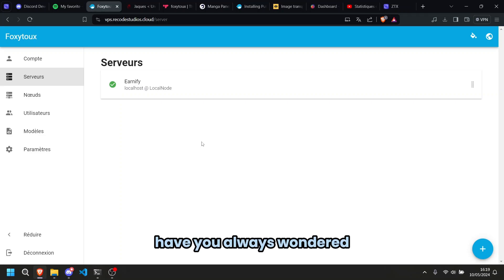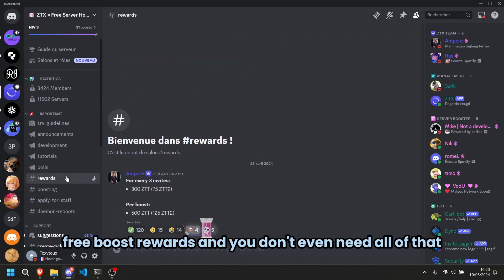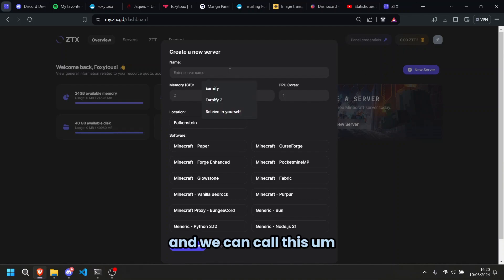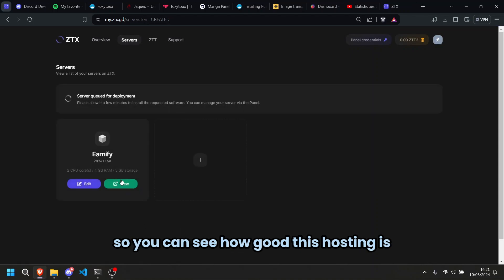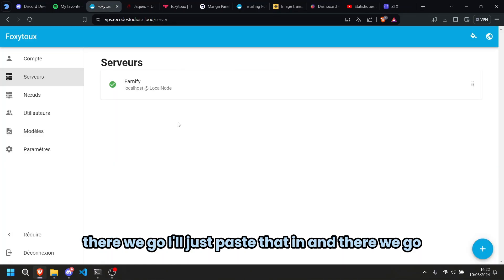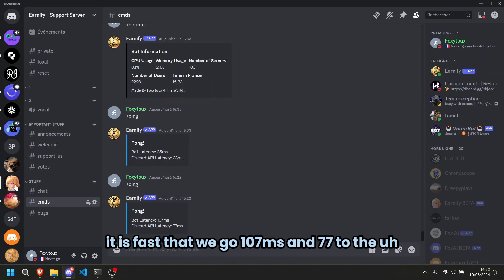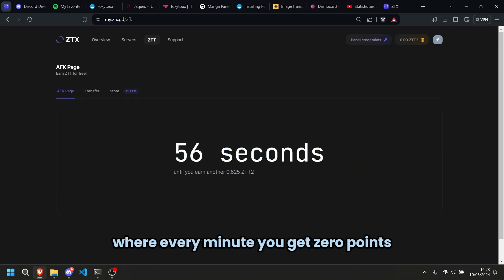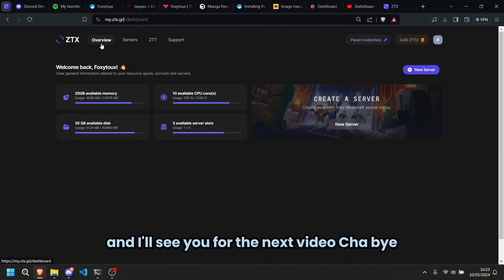How to Host YOUR Minecraft/Python/Node.js Project for FREE ? - Ztx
HUGE GIVEWAY ON THEIR DISCORD : 400 ZTT2 for 20 people

About me :
Greatings !

free vps for forex trading

free vps for game server

free vps for mt4

free vps on android

free vps for forex trading without credit card

free vps for live stream 24/7

free vps for v2ray

free vps server android

free vps for discord bot

free vps hosting discord

how to get a free forex vps

best free vps for forex trading

free vps for bot hosting

free vps for bug bounty

free mein vpn kaise banaen

free vps for bot

free vps discord

free vps discord server

discord free vps

free docker vps

hướng dẫn tạo vps vultr free

exness free vps

free vps server

free vps for forex

forex free vps

free vps for 24/7

free vps growtopia

goormide free vps

how to get free vps for live stream

free vps for forex trading hindi

vps free cấu hình cao

hypixel vps

free vps in mobile

free internet using vps

free pc rdp

free me vpn kaise use kare

free fire mein wapas kaise milta hai

cách tạo vps free không cần visa

đăng ký vps amazon free

free vps for live stream

minecraft free vps

free forex vps mt5

vps open game panel free

vpn phone free

vps free treo game pc

share miền cloudsigma vps free - p1

free forex vps server

vps vultr free 100$

vps free

vpn free internet

free vps ubuntu 18.04

cách tạo 1 vps free

vps 1-1 free

free vps for forex trading 2024

free vps for gaming

free 64gb 8 core cpu vps

vps free 7 ngày

free vps 24/7

free gaming vps
free vps

free vps discord

discord free vps

free docker vps

exness free vps

free vps server

forex free vps

free vps growtopia

goormide free vps

hypixel vps

free pc rdp

minecraft free vps

vpn phone free

vps free

vpn free internet

vps 1-1 free

free vps 24/7

free gaming vps